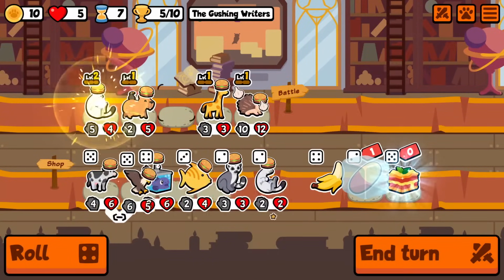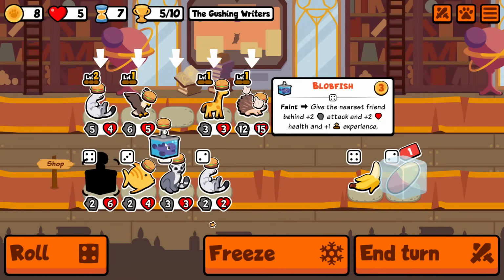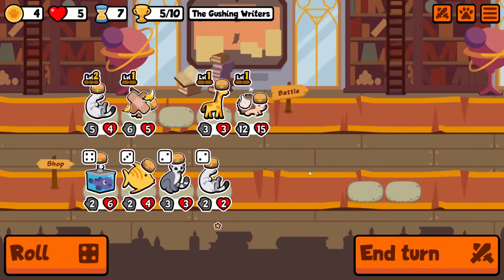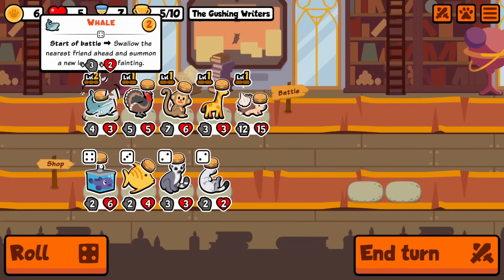Egyptian Vulture Hedgehog Remix - Super Auto Pets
With the changes to egyptian vulture there's new hope for comboing it with hedgehog. No more will eggplant push our hedgehog to the front!